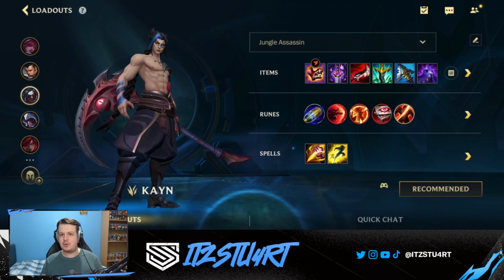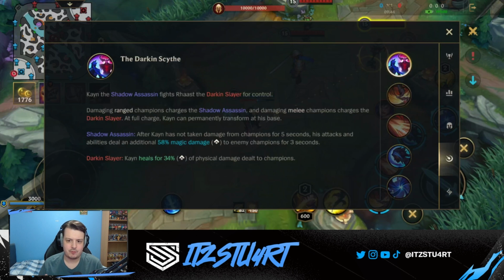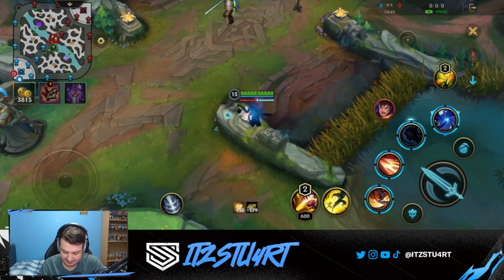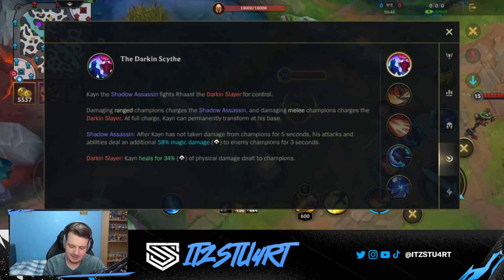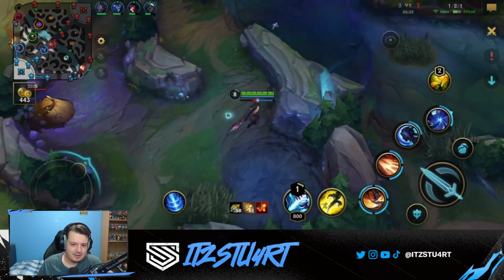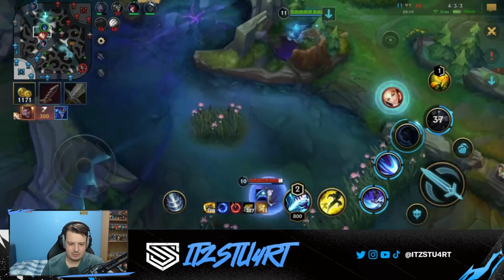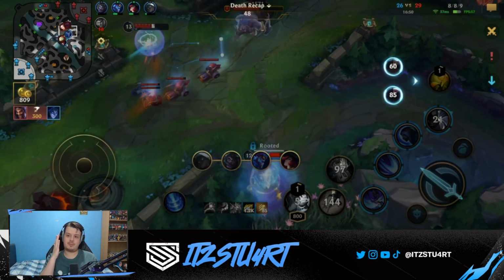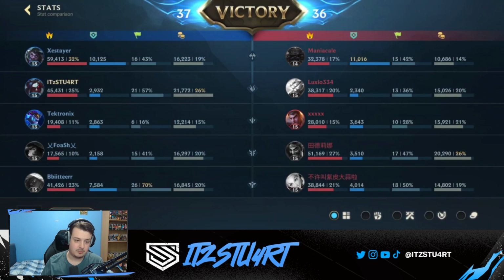THE ULTIMATE KAYN GUIDE - BUILD, ABILITIES, COMBOS TIPS & TRICKS and MORE! - Wild Rift Guides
Timestamps:
Intro: 0:00
Build: 0:35
Abilities: 6:10
Combos: 18:38
Skill Order: 20:28
Gameplay: 22:15

The ultimate Kayn guide! I go through everything you need to know about Kayn with gameplay at the end, explaining decisions to make in the early and late game.

Wild Rift Kayn Gameplay
A-Z Wild Rift Champion Guides